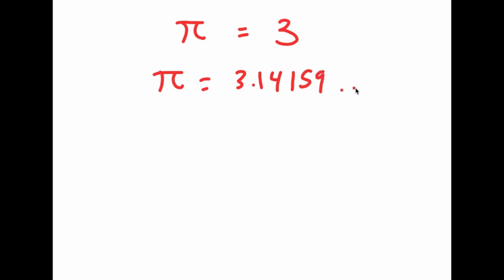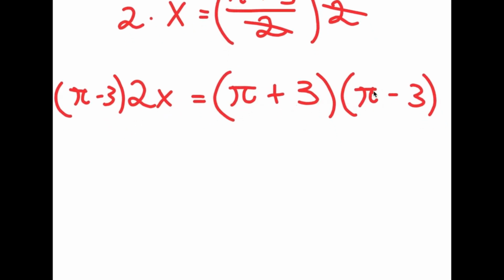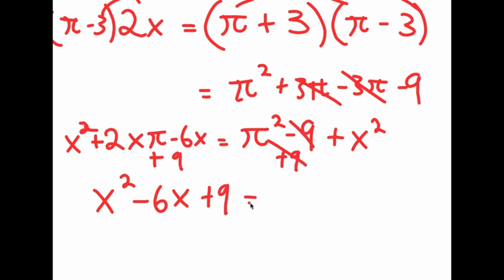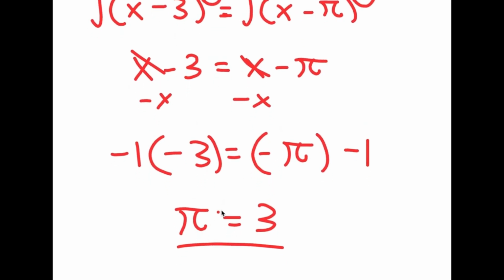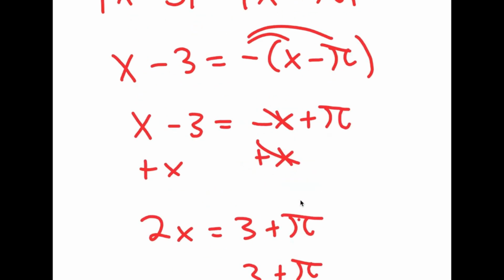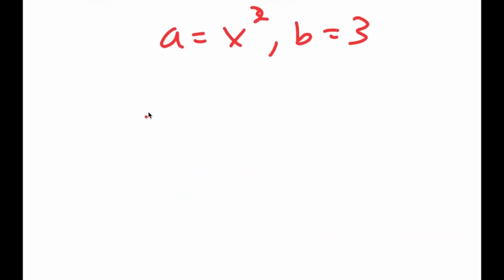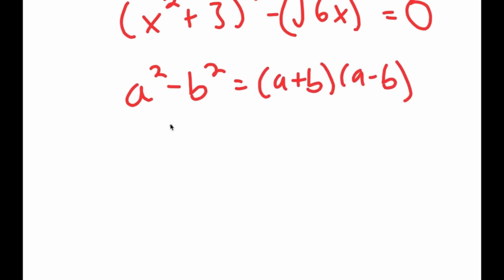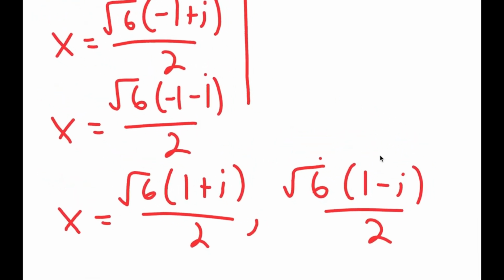Proof Pi = 3